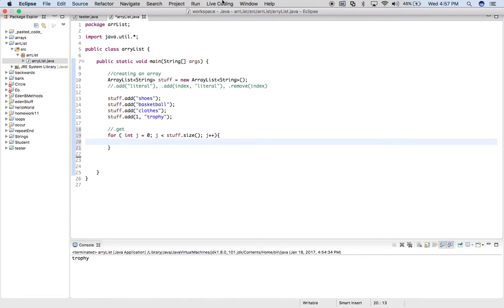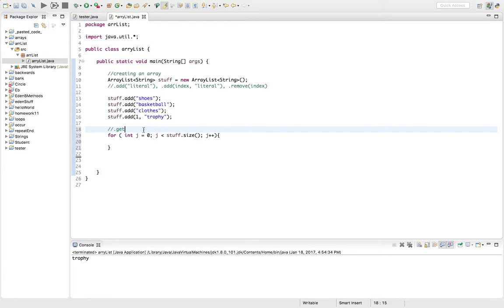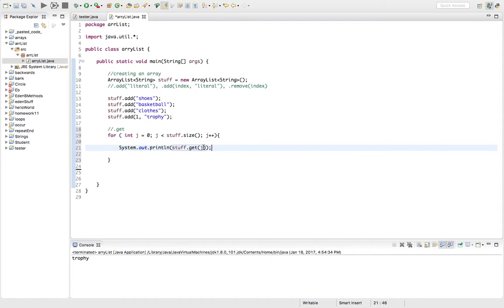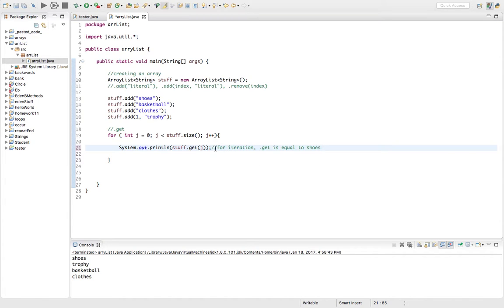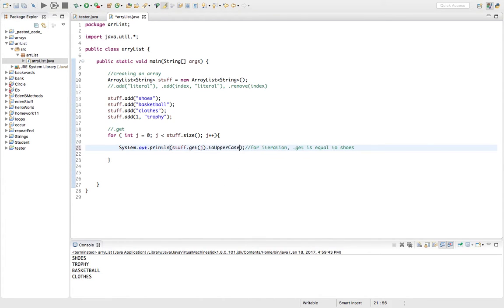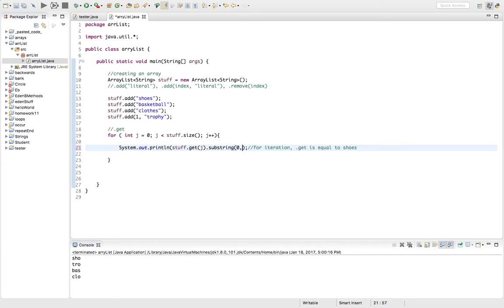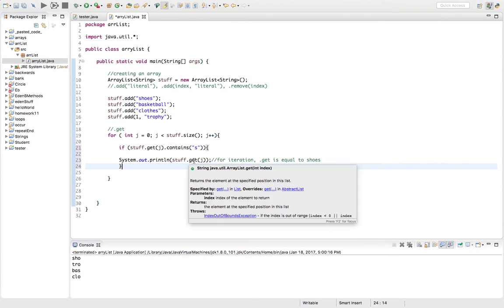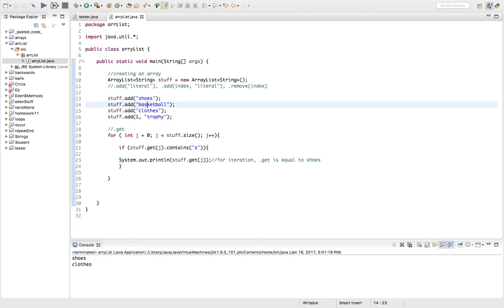get and Contains, #3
Array list .get and .contains Methods.